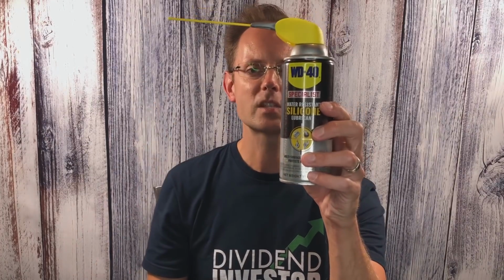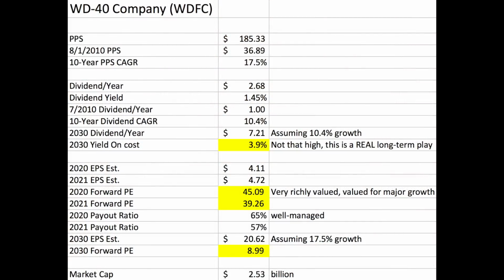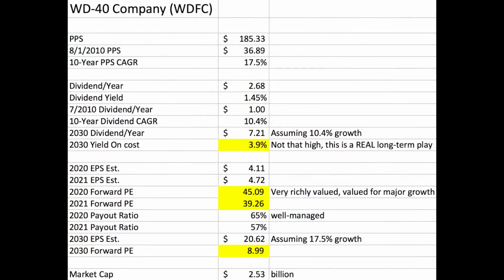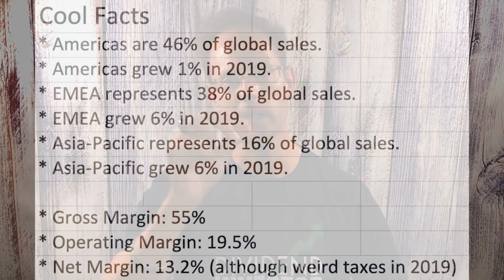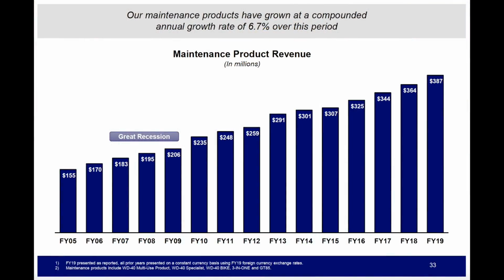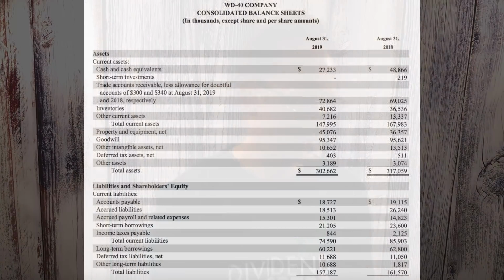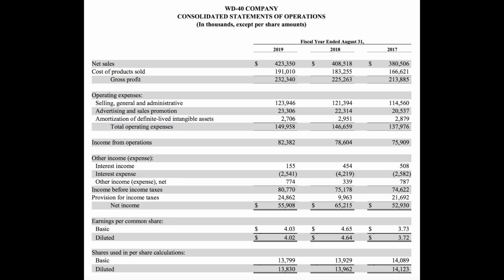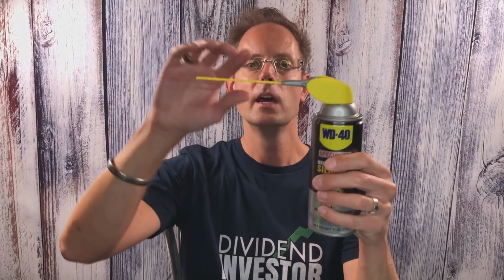HIGH GROWTH DIVIDEND STOCK YOU'VE NEVER HEARD OF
I'm excited to share a dividend stock pick that you probably have never heard of before! That said, you have probably used the product that this dividend-paying company makes. It's a really great stock, with an impressive high-growth trajectory. I'm talking about the next stock in my hidden gem investing series, The WD-40 Company (WDFC). Get ready for an exciting dividend stock investing video.

I feel strongly about providing my best quality content for free for everyone here on YouTube.

Timestamps:
0:00 Introduction
0:46 Did you know? WD-40 is part of WD-40 Company (WDFC), a publicly-traded dividend stock!
1:58 SEGMENT 1: WD-40 COMPANY OVERVIEW
2:47 WD-40 is a product that works wonders against rust. It's also great for lubrication.
3:48 SEGMENT 2: WD-40 DIVIDEND STOCK ANALYSIS
4:09 This dividend stock has performed exceptionally well over the last 10 years. This is a dividend growth stock (high growth).
5:15 The starting dividend yield is only 1.45%, but it offers long-term dividend growth potential.
7:58 WD-40 EPS (earnings per share) analysis.
10:03 Key Takeaway: In my opinion, the minimum holding period to see any meaningful value on cost (for purchases made today) is 10 years.
10:37 SEGMENT 3: WD-40 COMPANY GLOBAL SALES ANALYSIS
12:17 SEGMENT 4: WDFC MARGIN ANALYSIS
13:05 SEGMENT 5: WDFC SALES GROWTH ANALYSIS
16:03 SEGMENT 6: DIVIDEND STOCK BALANCE SHEET ANALYSIS
16:20 Key Takeaway: WDFC has a very healthy balance sheet, in my opinion.
17:09 SEGENT 7: WD-40 COMPANY INCOME STATEMENT ANALYSIS
17:36 This is a slow, steady, methodical dividend stock. The company cares about shareholders and long-term growth.
20:48 KEY TAKEAWAY: I love consumer businesses! These are my favorite dividend stocks. Also, here's what I think about Intel (INTC) as a dividend stock investment.
23:33 WDFC is solidly on my watch list.
26:04 Disclosure and Disclaimer